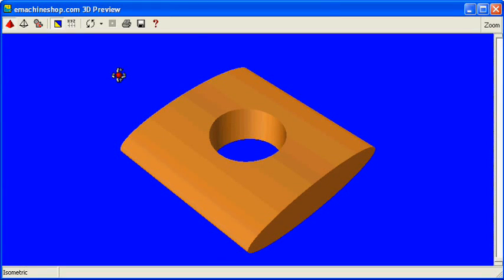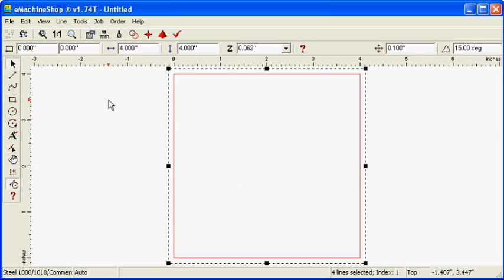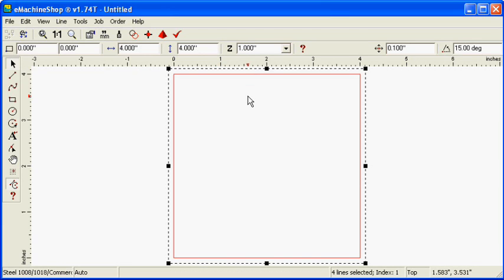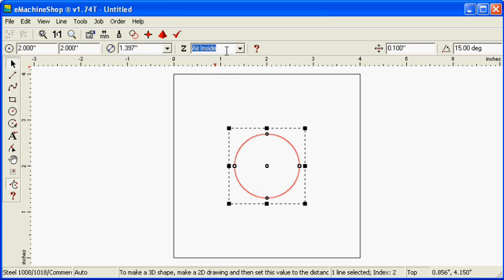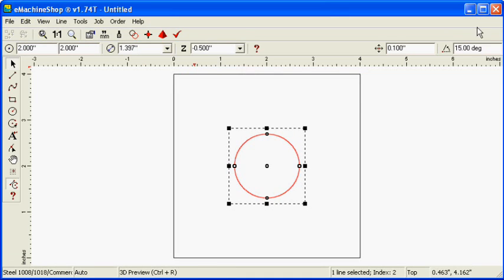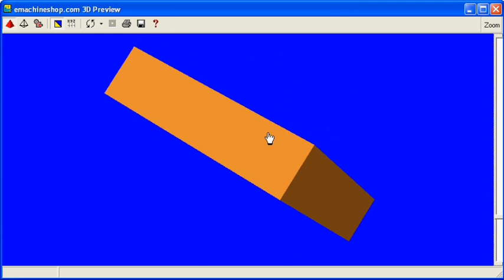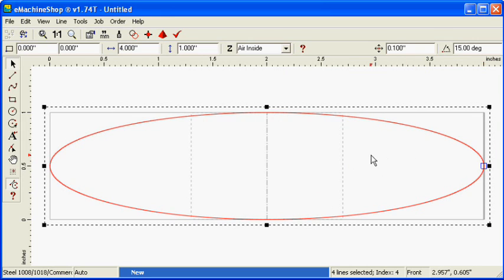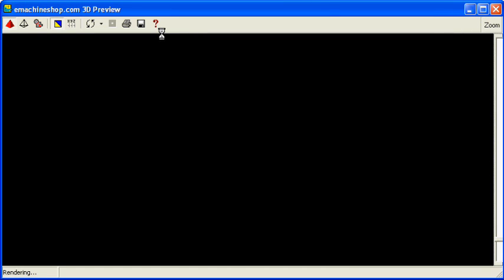Using the Z value in the eMachineShop CAD software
Tutorial on using the Z value to create 3D shapes